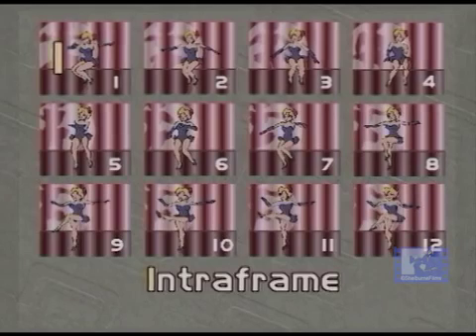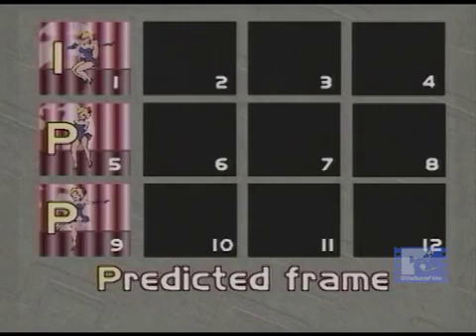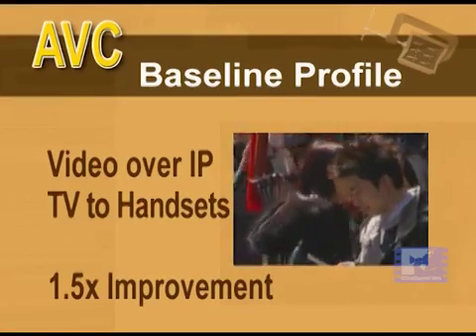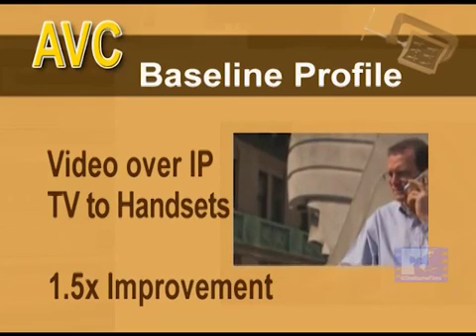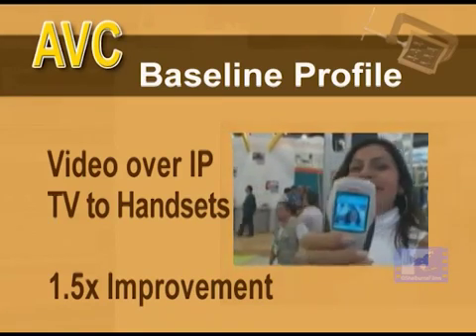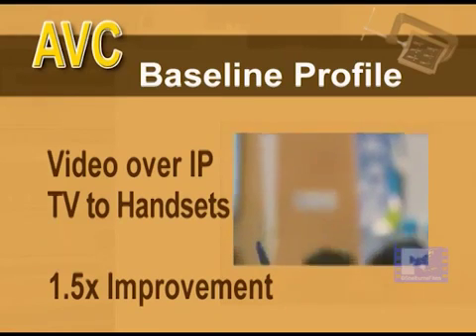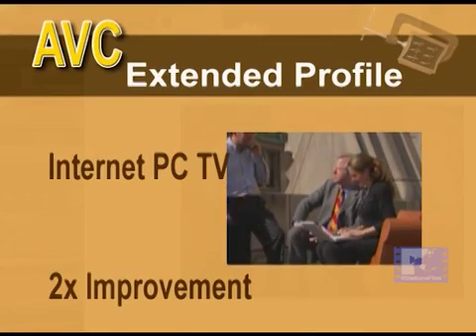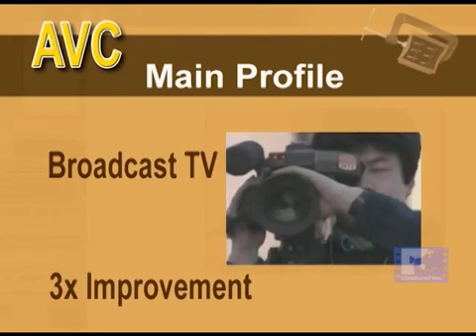Digital Video Compression